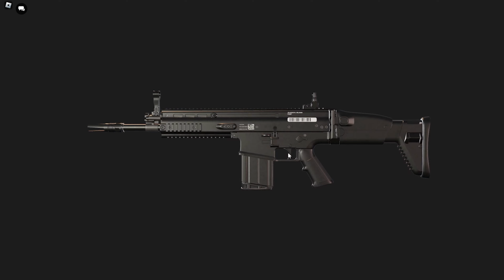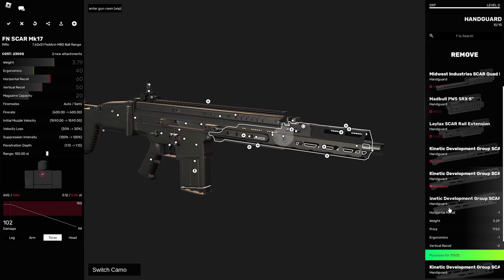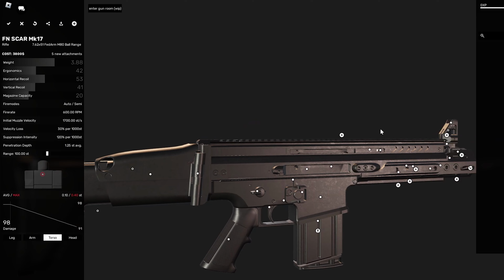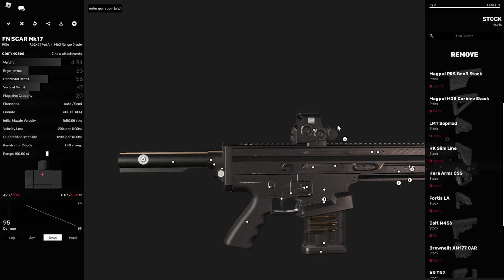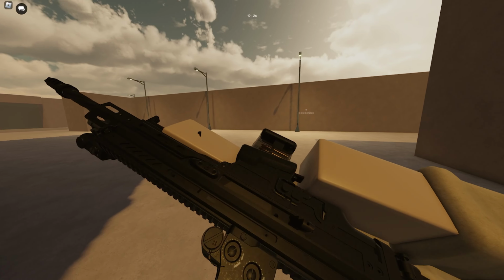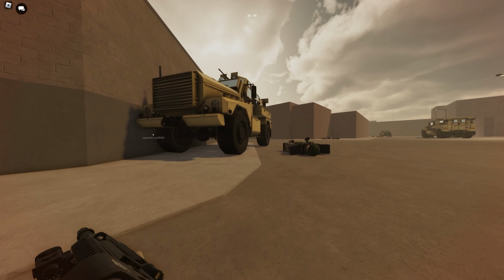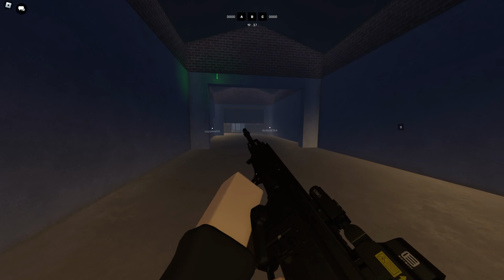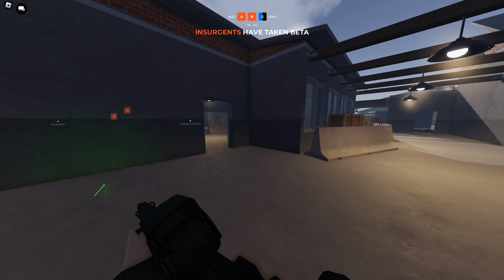Always one tap your foes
In this video, we’re going to be using the and only SCAR MK-17 with some modifications. This weapon has the one shot killing potential that not many other weapons in this game.